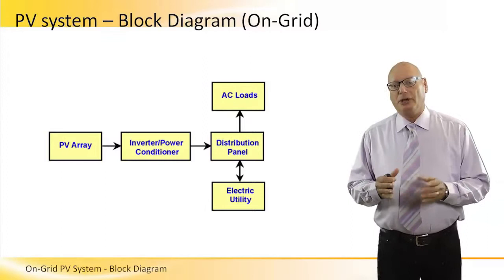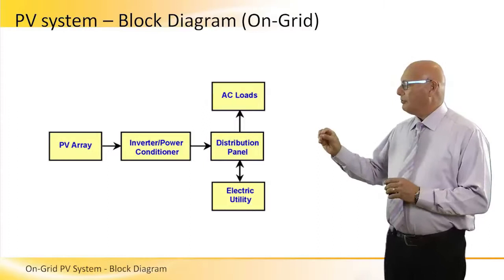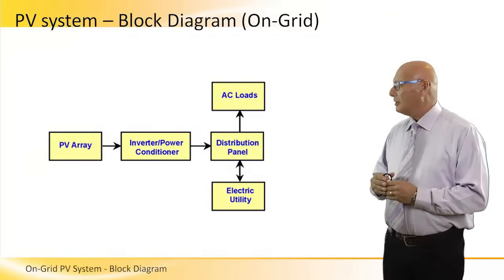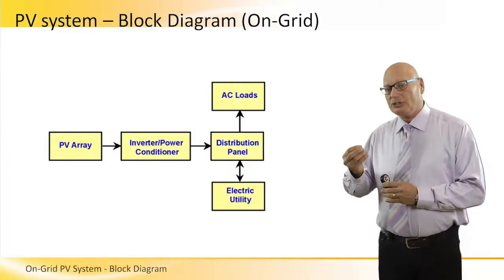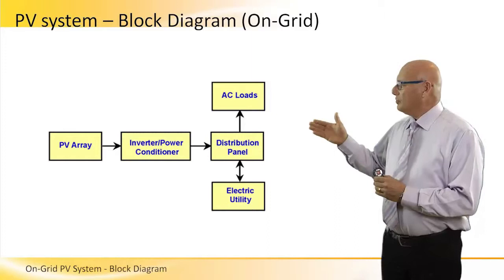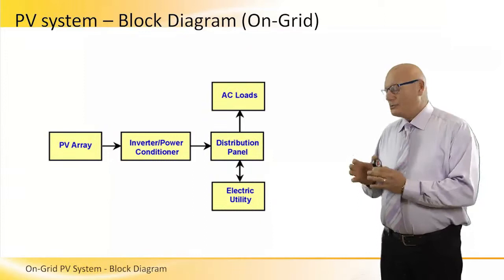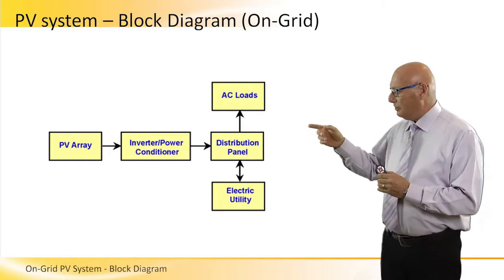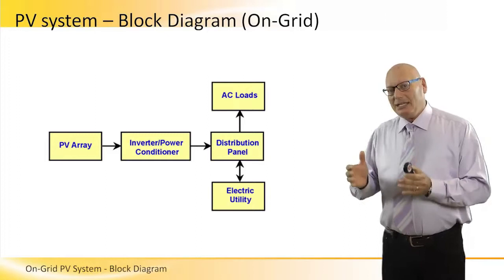On Grid PV System Block Diagram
Describing an On Grid PV System Block Diagram and the function of each of the component including: Solar panel, PV array, Inverter, Power Conditioner